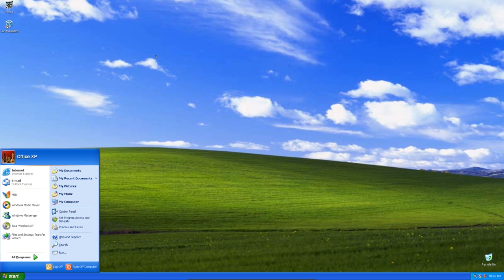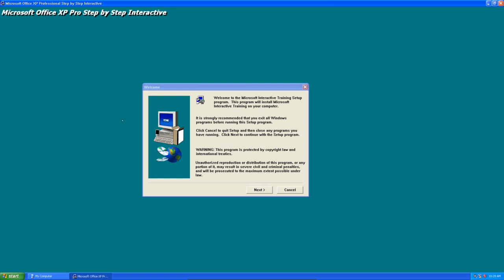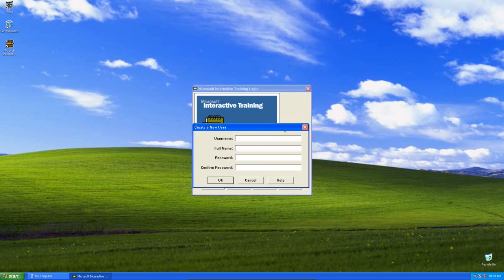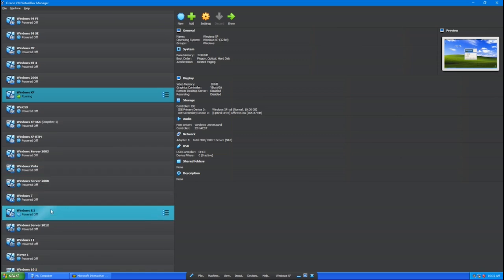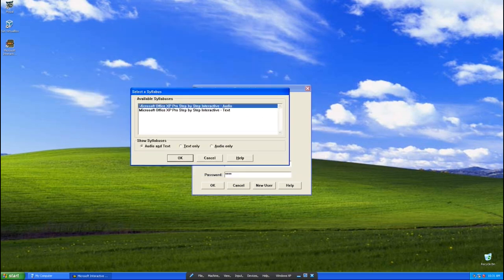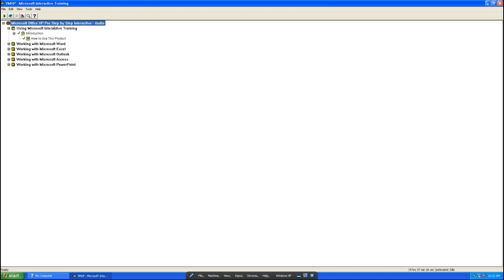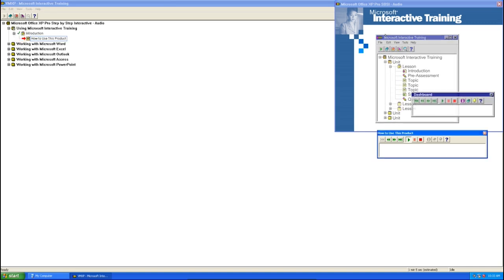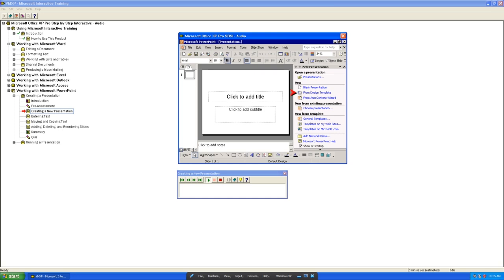Office XP - Microsoft's Interactive Tour Software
In this video, we will be looking at Office XP, the interactive tour in Microsoft Interactive Training.

Timestamps:
Intro: 00:00
Rewind Moment: 00:17
About Office XP: 01:06
Installing: 02:27
Opening the Application: 04:03
All of my VMs: 04:39
Using the Application: 06:02
Audio Clips: 08:45
Using the Application: 09:27
Outro: 10:52